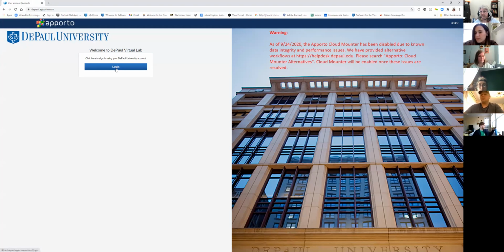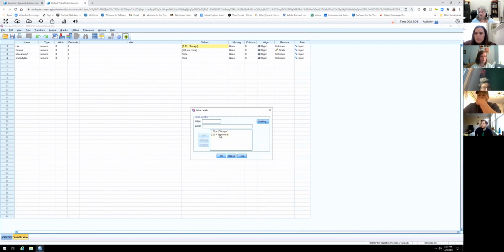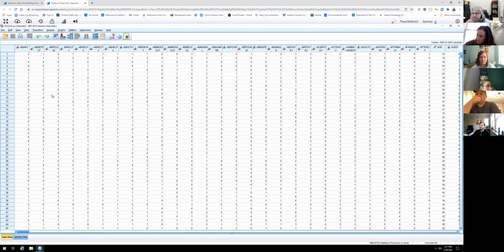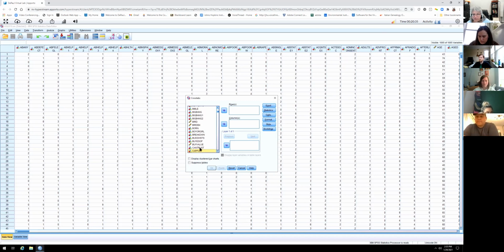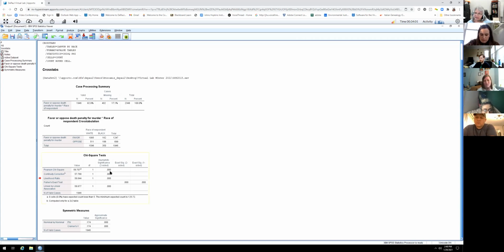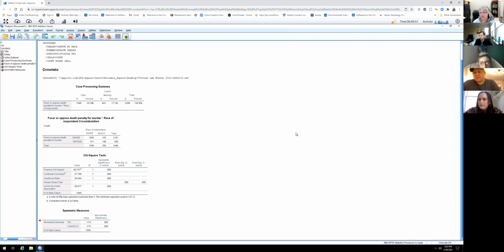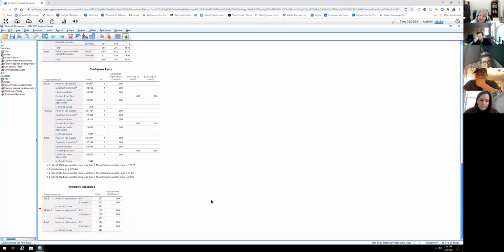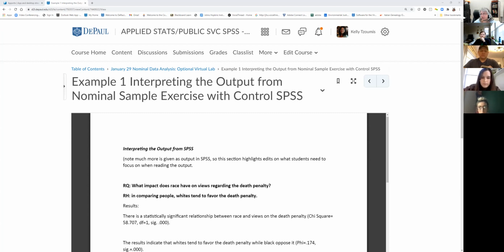Nominal Virtual Lab (Winter 2021)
Includes setting up your data set from Excel into SPSS.
How to design the spreadsheet inside SPSS.
How to analyze nominal data from SPSS with interpretation and reporting results.